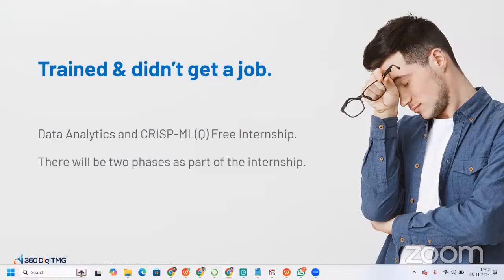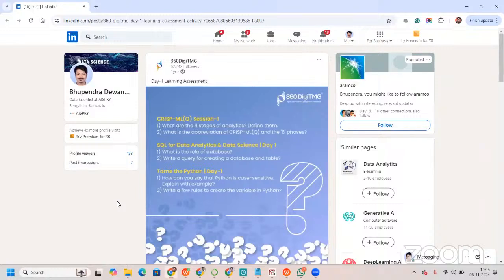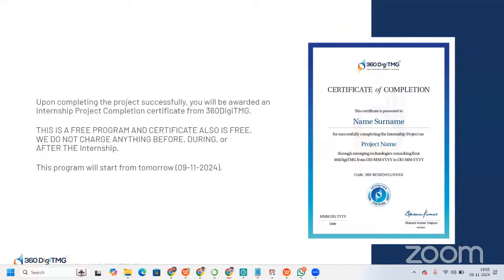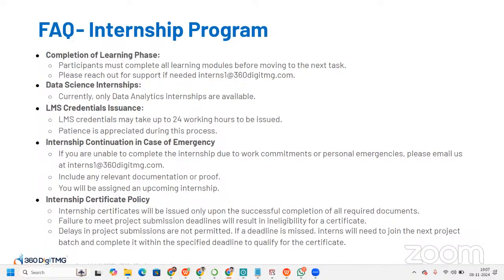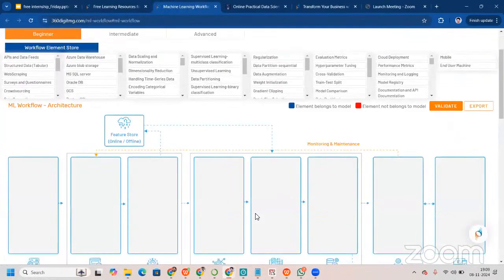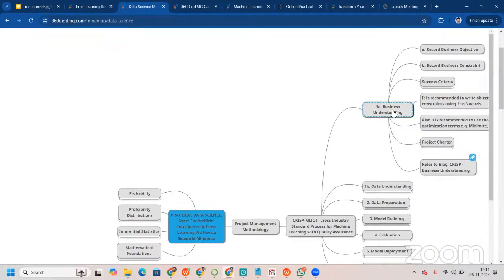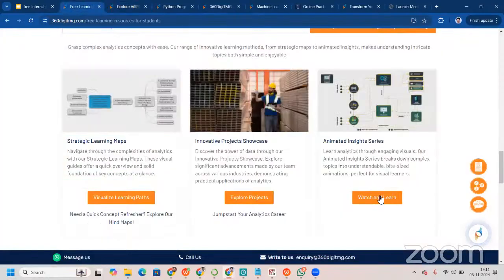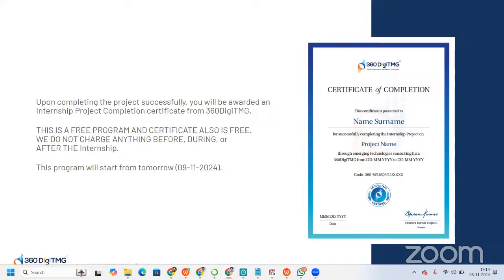Free Data Analytics / Data Science Internship | Batch 78 | 360DigiTMG